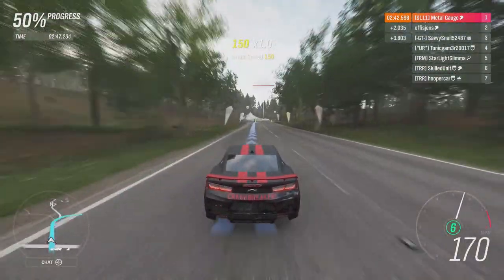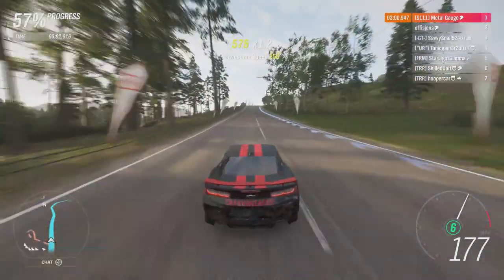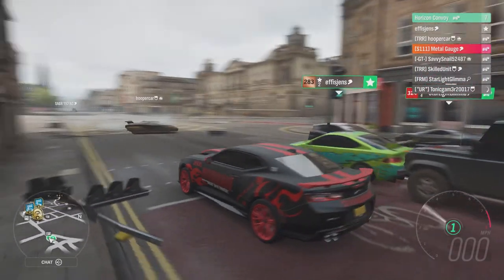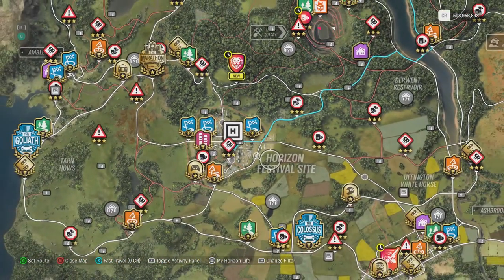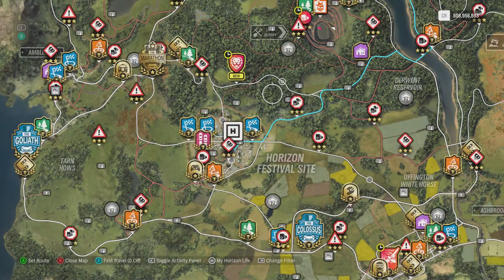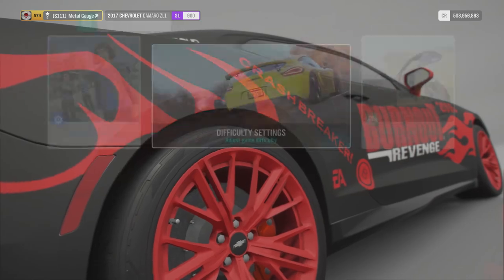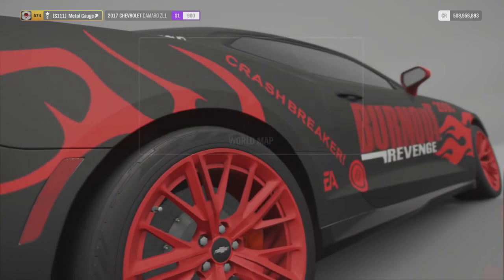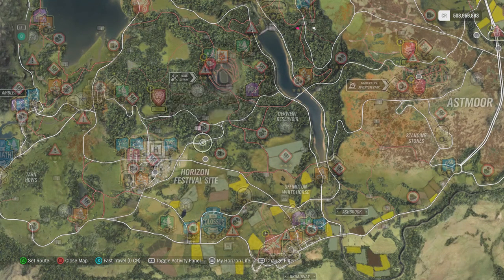THE BURNOUT CHALLENGE (Watch The End) | Forza Horizon 4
Here my good friend Effisjens made up a challenge for me to do and I really enjoyed doing it. I hope you enjoy!